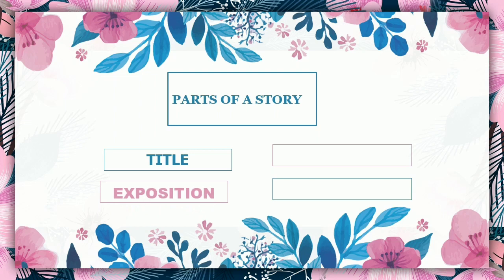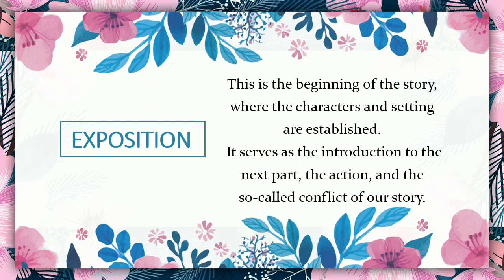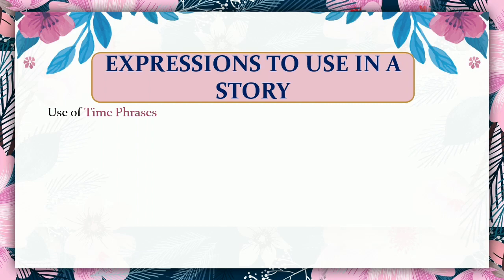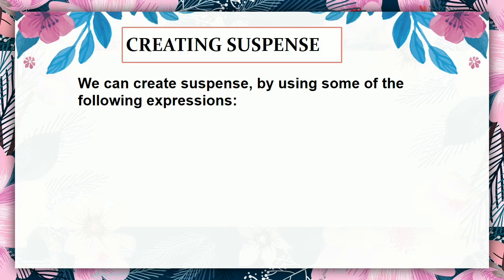Story Writing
Hey everyone! If you want to learn to write stories quickly, here are some quick tips! ✨

Musician: @iksonmusic